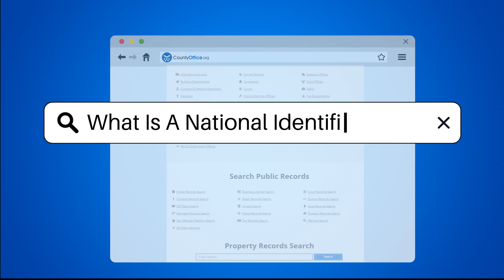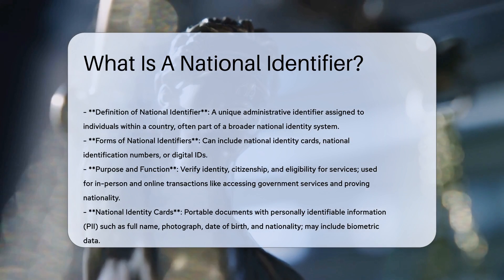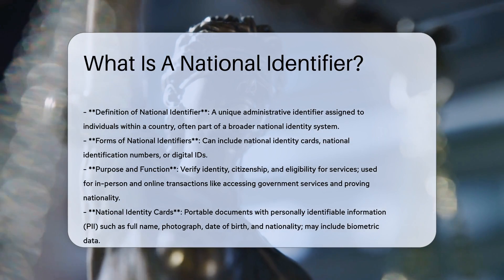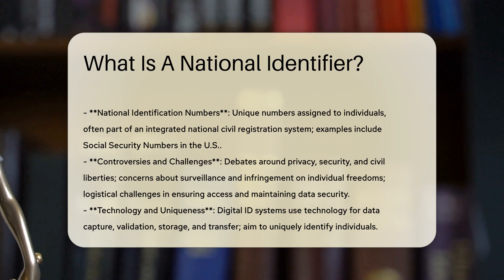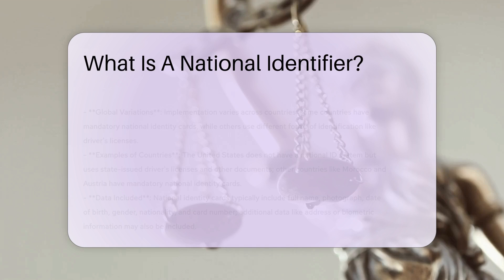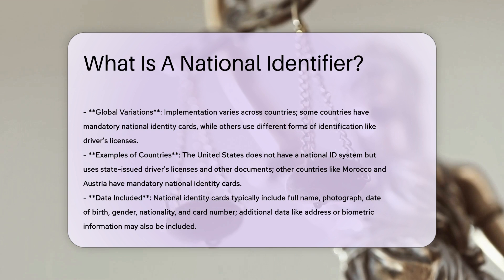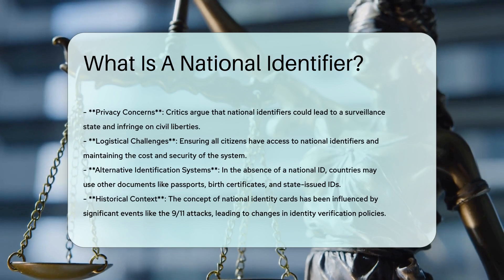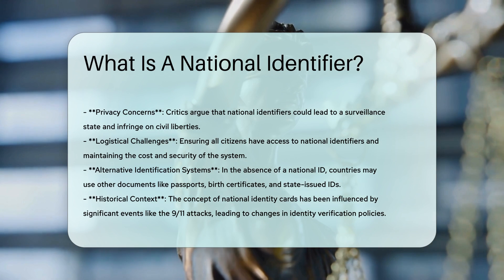What Is A National Identifier? - CountyOffice.org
What Is A National Identifier? Have you ever wondered about the significance of a national identifier and how it impacts various aspects of governance and daily life? In this enlightening video, we delve into the world of national identifiers, exploring their purpose, issuance, variations across countries, information included, controversies, and global variations. National identifiers play a vital role in tracking individuals for essential services like taxation, healthcare, and government benefits. Join us as we unravel the complexities surrounding national identifiers and their implications on society.